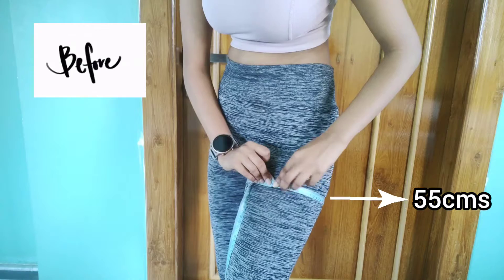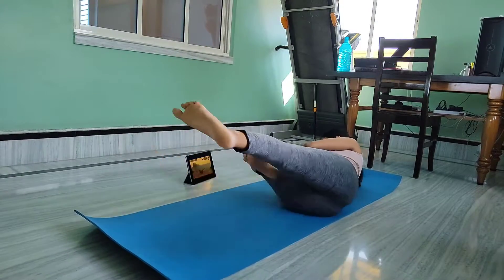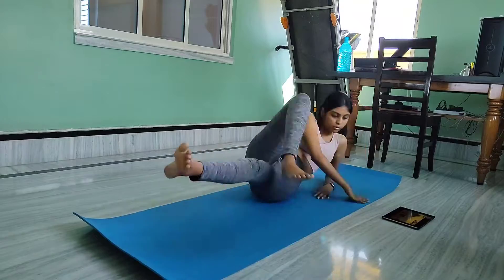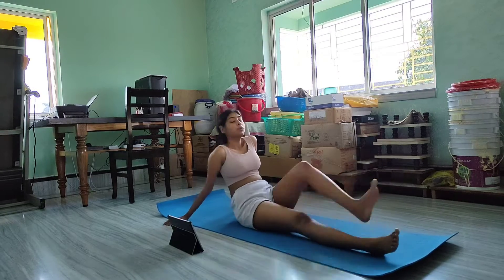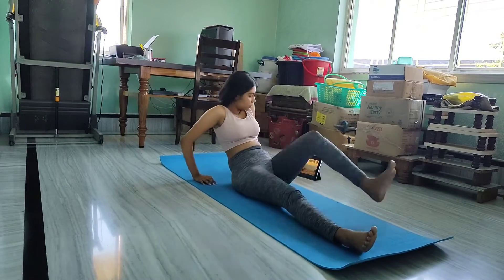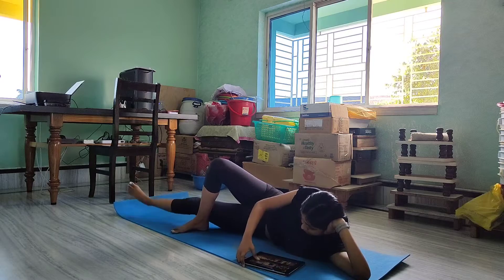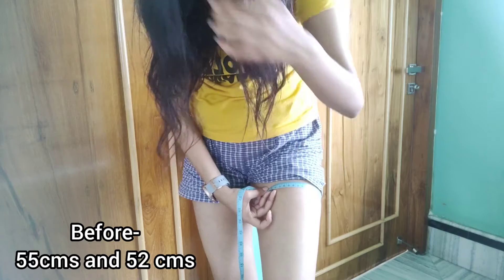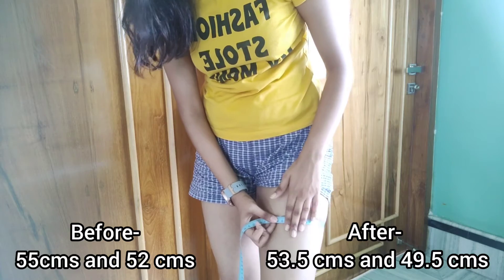I TRIED PAMELA REIF'S INNER THIGH WORKOUT FOR 7 DAYS!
hey guys, what's up?? In today's video I'll try out Pamela Reif's inner thigh workout for 7 days straight. I have been meaning to try this workout since past few weeks and I got the right time to do it!
After a week I'll share of this workout works or not and how much result can you expect out of it.

My other thigh workout-